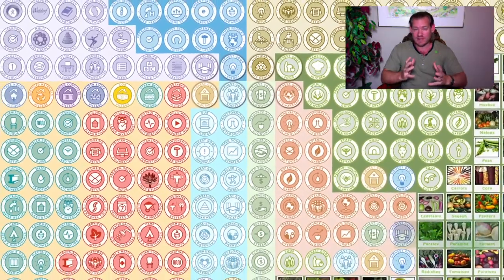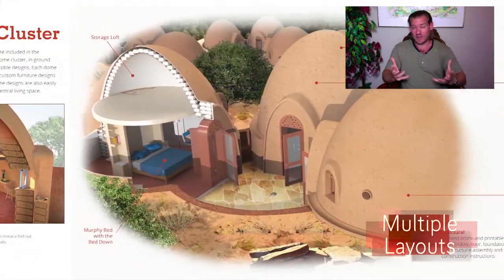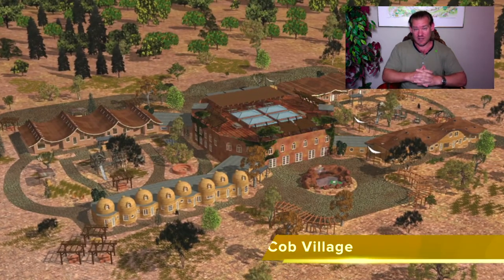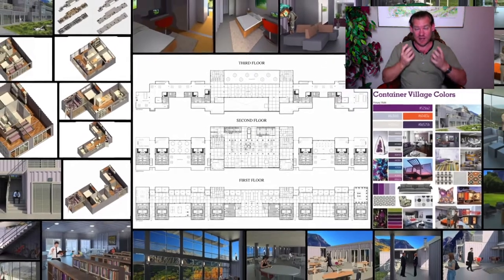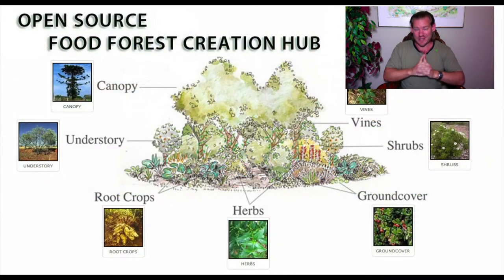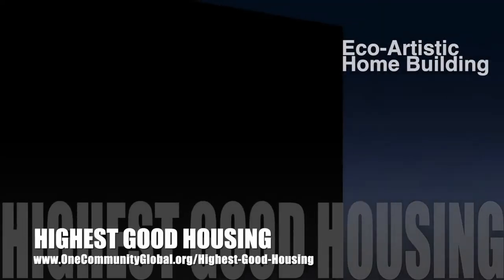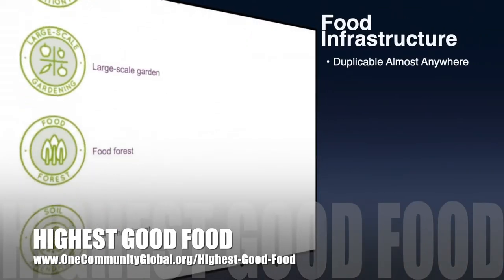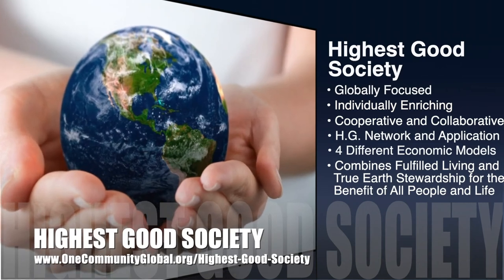Global Conservation Model - One Community Weekly Progress Update #392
“One Community has spent the last 10 years creating an open source global conservation model. It covers all aspects of a sustainable civilization for the 21st century. Sustainable approaches to food, energy, housing, education, for-profit and non-profit economic design, social architecture, fulfilled living, and global stewardship practices are all integrated and designed for DIY viral replication. This is the September 27th, 2020 edition (#392) of our weekly progress update detailing our team’s development and accomplishments.”

THIS WEEK'S TOPIC: Global Conservation Model